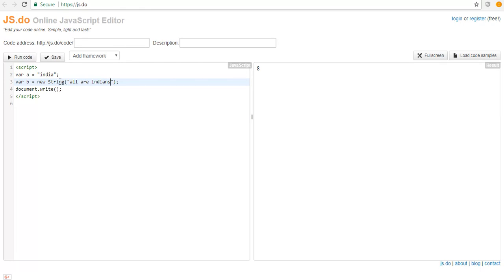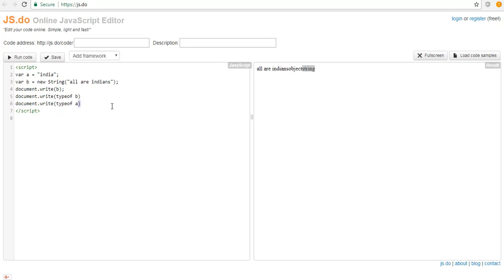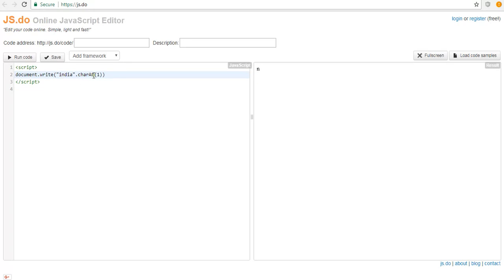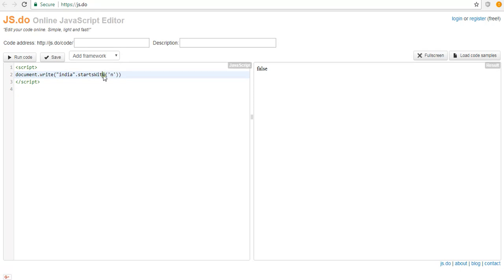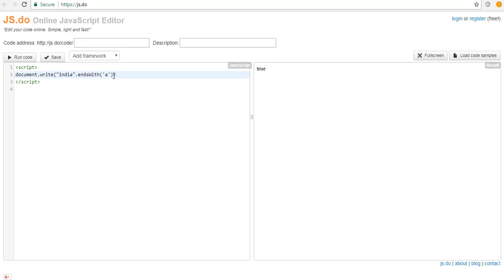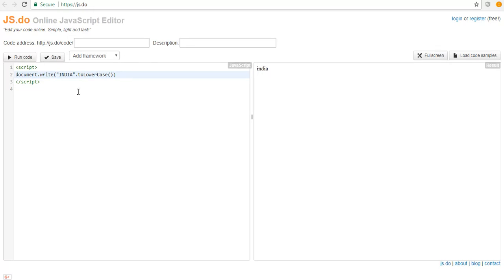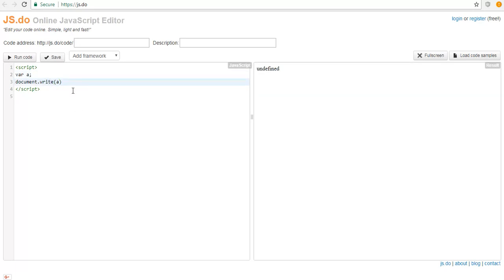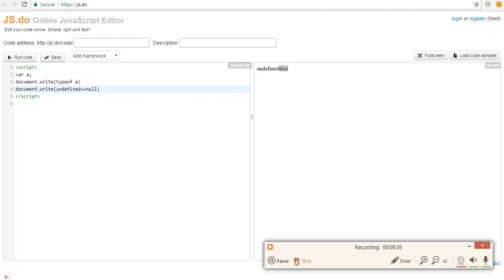string data type